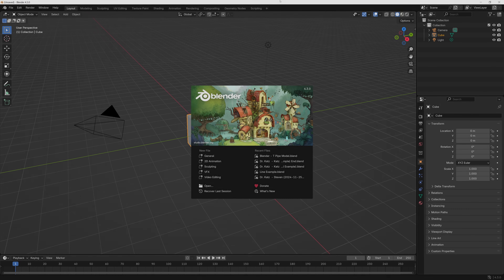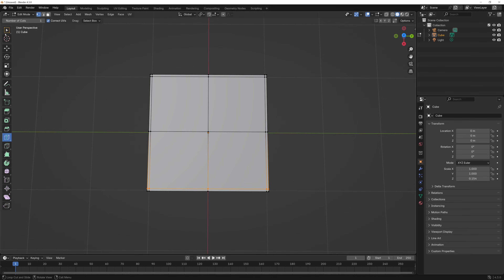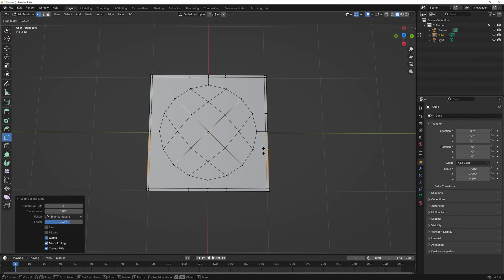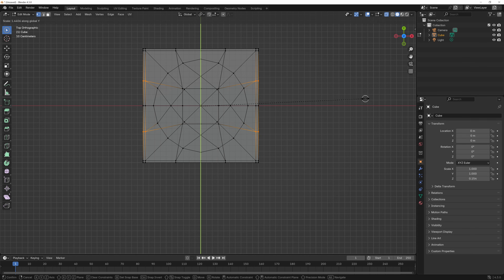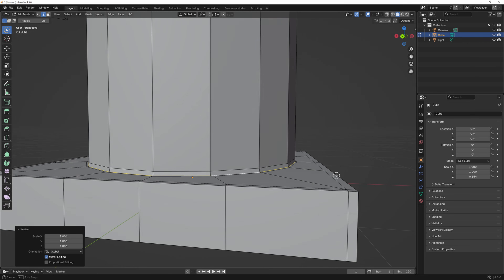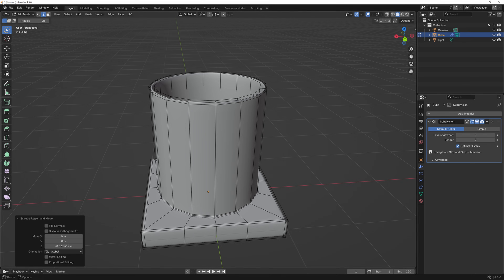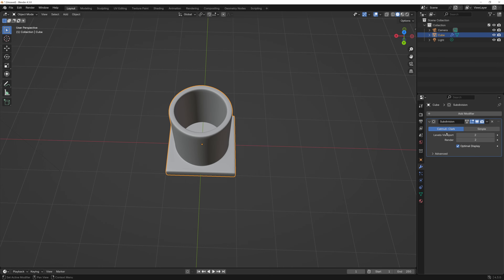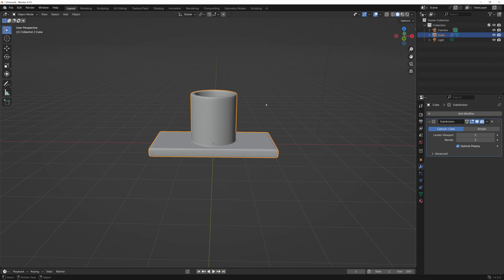Easy Beginner 3D Modeling Tutorial for Blender - Hard Surface Modeling a Tee Pipe Fitting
This video shows you how to create a simple pipe connector tee. I learned to create this for a larger project I'm working on. You just need to know how to extrude faces and use the loop cut and bevel tools.

I originally created this for use with Blender Grease Pencil, which means I'm primarily concerned with hard edges I can add lines to, but I demonstrate how to create a realistic version in this video.